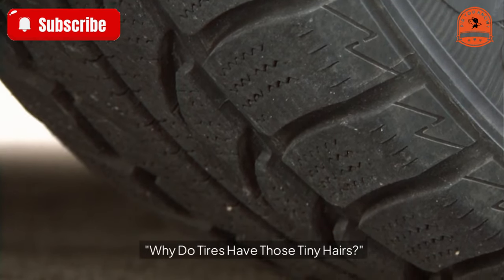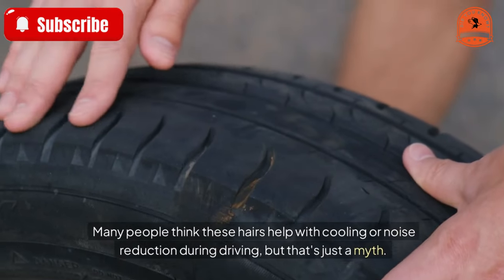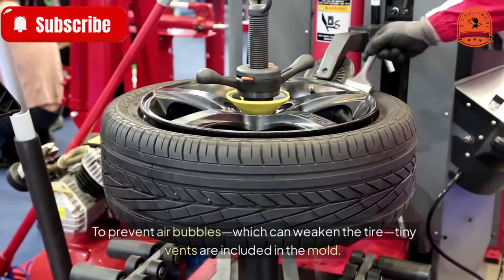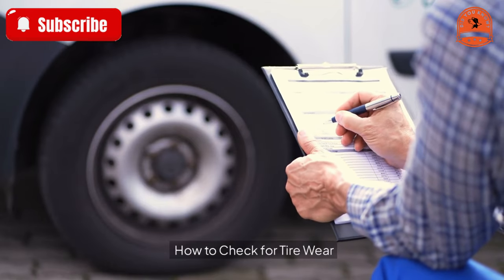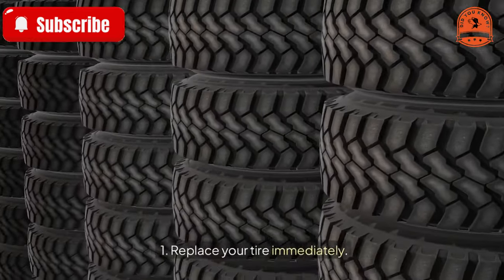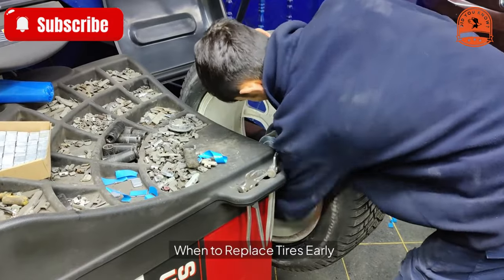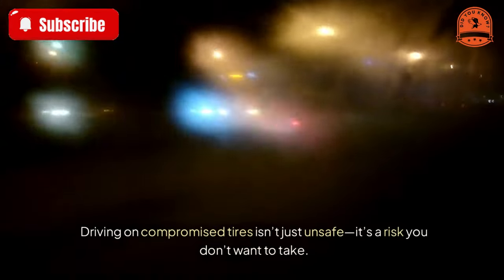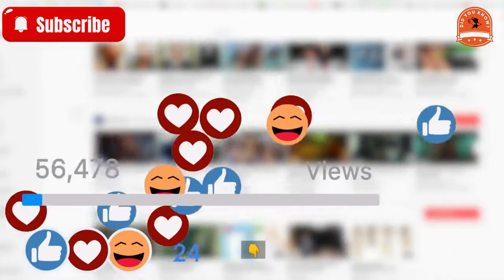[did you know] Why Do Tires Have Those Tiny Hairs?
"Why Do Tires Have Those Tiny Hairs?"
Ever noticed those little hairs sticking out of new tires? They're a dead giveaway that the tire is fresh and mostly unused. But do they serve any purpose beyond indicating tire condition?
Myth vs. Fact
Many people think these hairs help with cooling or noise reduction during driving, but that's just a myth. They don’t contribute to the tire's performance at all. So, why are they even there?
The Real Reason: Production Process
These hairs, technically called vent spews, are a byproduct of how tires are made. During production, molten rubber is injected into molds. To prevent air bubbles—which can weaken the tire—tiny vents are included in the mold. These vents allow air to escape, but as the rubber hardens, small bits ooze out and form those familiar hairs.
While they might look odd, vent spews are completely harmless. Cutting them off is purely for aesthetics.

How to Check for Tire Wear
Over time, these hairs wear away, so they’re not helpful for judging an older tire’s condition. Instead, manufacturers include built-in wear indicators. Look for triangular marks on the tire’s sidewall; these point to the wear indicator lines on the tread.
• Worn to the Indicator Edge? Replace your tire immediately.
• General Lifespan: Tires typically last about 6 years. After that, even if they look fine, their materials may degrade.
You can also find the manufacturing date stamped on the sidewall in the format XXYY (e.g., 1319 means the tire was made in the 13th week of 2019).

When to Replace Tires Early
Besides wear, replace your tires if you notice:
• Bulges or deformations.
• Cuts or punctures in the sidewall.
• Uneven wear patterns.
Driving on compromised tires isn’t just unsafe—it’s a risk you don’t want to take.

Next time you see those hairs on a new tire, you’ll know they’re not there for performance but as a quirk of manufacturing. Cool, right? 🚗💨

★ Music editing software: dj virtual 9
★ Editing software: Camtasia9
★ Rendering software: FastStone Capture
★ In the video, images and content of some other units are used. For objective reasons, we cannot send your application letter. Hoping for everyone's understanding.